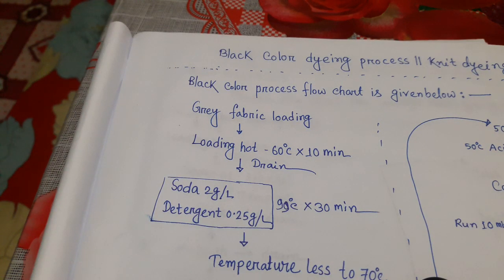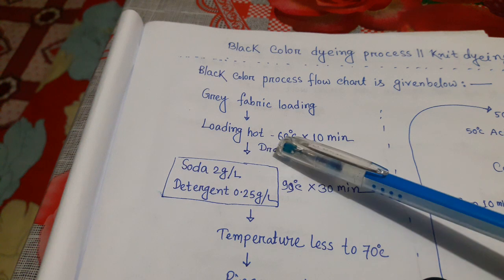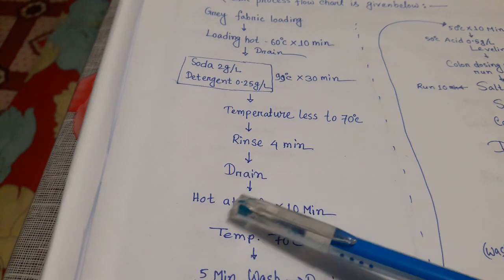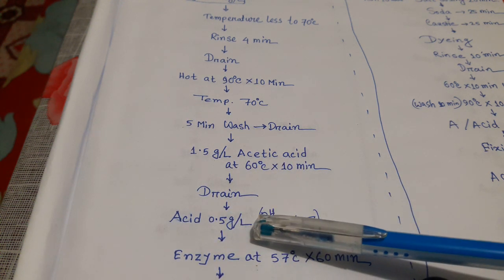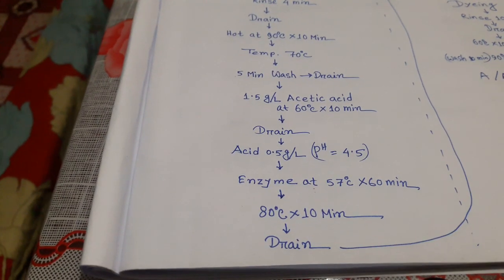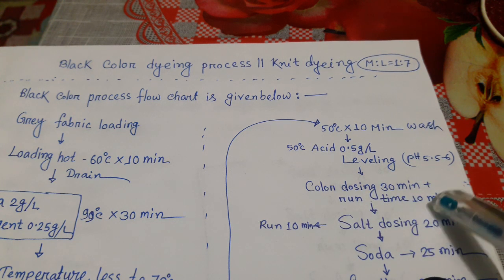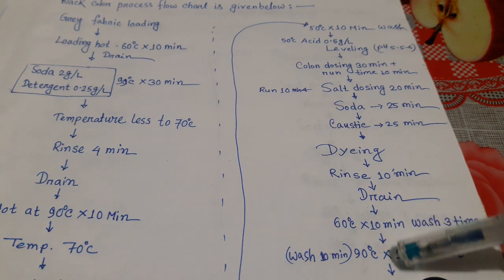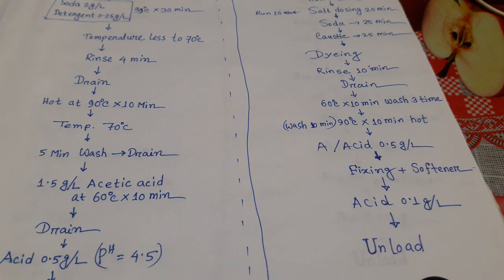Black color dyeing process ll Knit fabrics dyeing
The most deep shade is black color . This color has various percentage of shade. It is in use of another color also. This is something different from another color. We should keep temperature 60°c for black dyeing otherwise due to increase of temperature shade will start to be light.